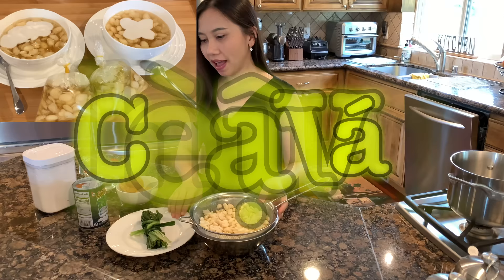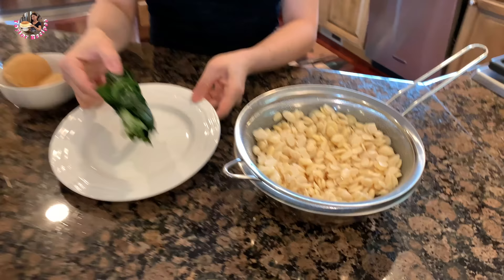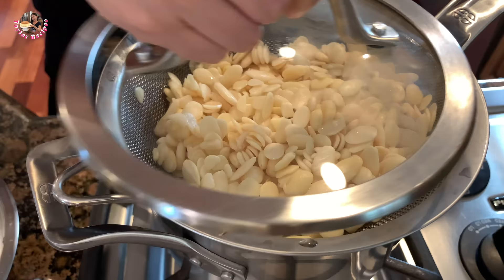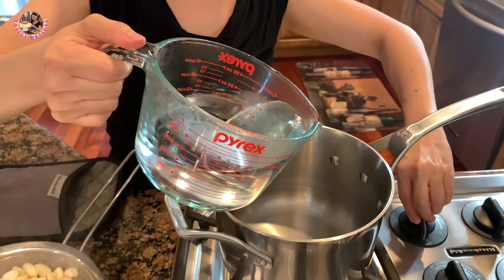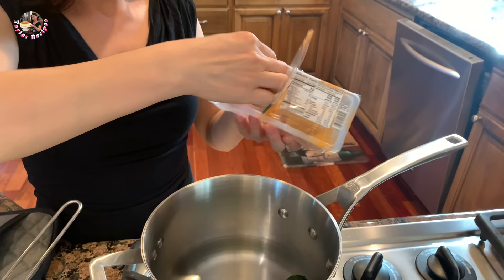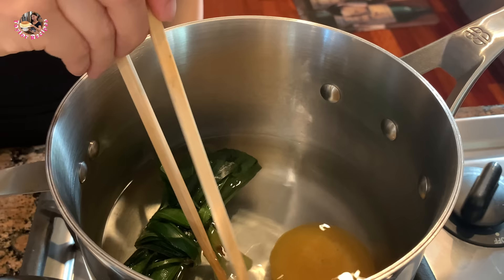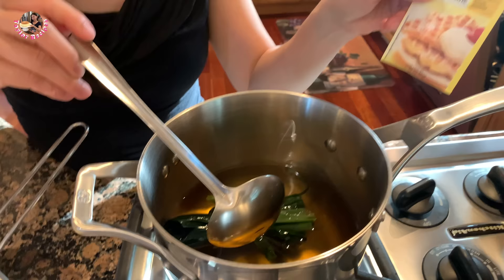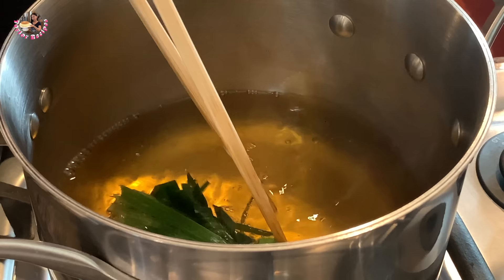Cách Nấu Chè Đậu Ván Nước Cốt Dừa Thơm Ngon Ăn Là Ghiền - Broad Bean Dessert - Taylor Cuộc Sống Mỹ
Chào Các Bạn, hôm nay Taylor hướng nấu chè đậu ván, cách nấu rất đơn giản, dể thành công và rất ngon.   Cảm ơn các bạn nhiều! Love, Taylor Recipes!❤️❤️
 Chè  Đầu Ván - Vietnamese Broad Bean Dessert
-200g đậu ván - 200g broad bean
-700ml nước  - 700ml water
-40g bột năng  - 40g tapioca starch
-150g đường thốt nốt - 150g palm sugar
-một gói đường vani - 1 Small pack of vanilla sugar
-1/3 muỗng cà phê muối - 1/3 tsp salt
Phần nước cốt - Coconut cream sauce
-bó lá dứa nhỏ - few pandan leaves
-200ml nước cốt - 200 ml coconut cream
-50ml nước - 50ml water
-3 muỗng cà phê đường  - 3 tsp sugar
-1/2 muỗng cà phê muối - 1/2 tsp salt
-1/2 muỗng canh bột năng - 1/2 tbsp tapioca starch

++ Cách Làm Bánh Bông Lan Phô Mai Nhật Bản Đẹp Mềm Và Rất Là Ngon - Jiggly Fluffy Japanese Cheesecake
++ Cách Làm Rau Câu Cà Phê Sữa Rất Đơn Giản Giòn Không Tách Lớp Và Rất Ngon - Agar Coffee Coconut Jelly
++ Cách Làm Bánh Ướt Bằng Chảo Đơn Giản Bánh Trắng Mịn Mềm Dẻo Và Ngon Có 1 0 2 - Steamed Rice  Rolls
++ Bánh Bèo Chén - Vài Bí Quyết Pha Bột Để Làm Bánh Bèo Trắng Dẻo Dai Mềm Và Không Hôi Mùi Bột - Taylor
++ Cách Làm Bánh Đúc Mặn Nhân Tôm Thịt Rất Ngon Dai Mềm Dẻo - Steamed Rice Cake - Cuộc Sống Mỹ - Taylor